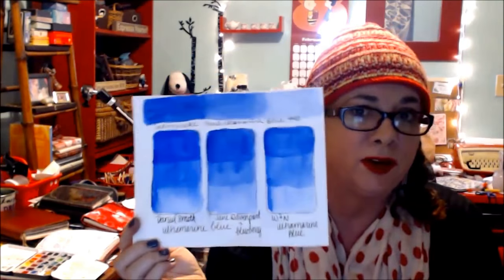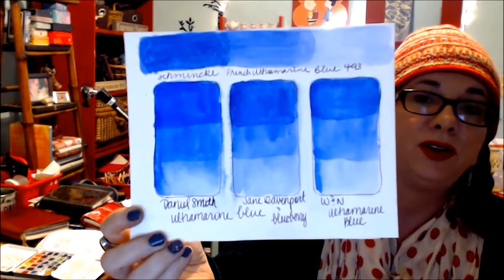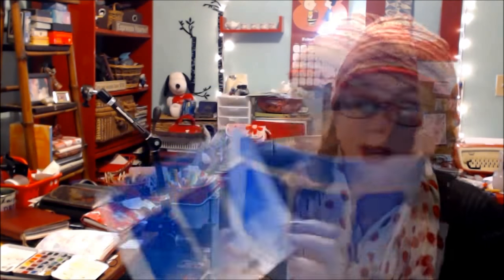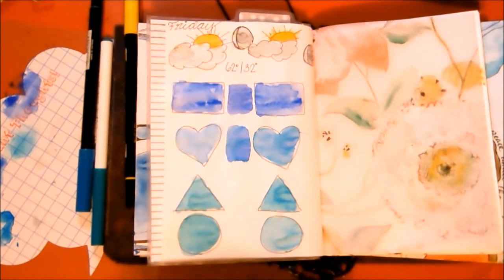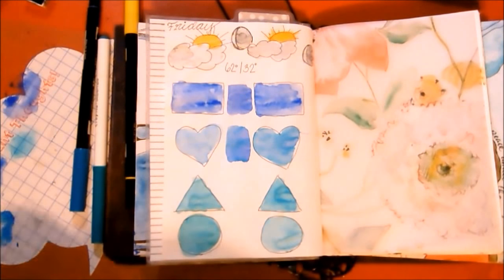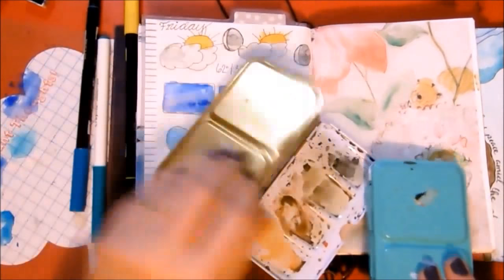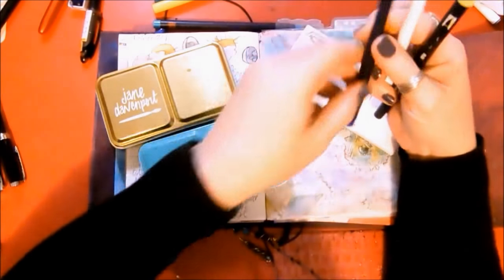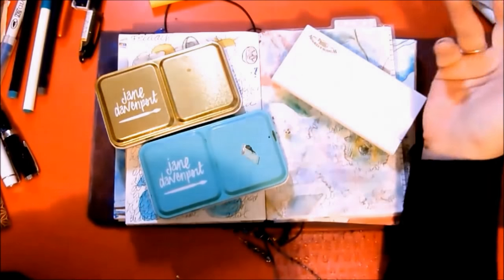Art Journal Supplies Pt 3 Watercolor, Etc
Hey y'all! This is a rather long video so grab you a cuppa' ...

Supplies Used:
Pentel Aquash Water Brush Set
Pilot Multiball
Crayola SuperTips
Small Porcelain Watercolor Palette
TWSBI Eco
Sharpie Fine Pen
Platinum Carbon Desk Fountain Pen EF
Platinum Carbon Ink
Winsor & Newton Cotman travel watercolor set
Winsor & Newton Cotman Watercolor Set
Faber Castell Pitt Artist Pen set
Kuratake Gansai Tambi Watercolors (green box)
Daniel Smith Watercolor Tube Set
Jane Davenport Watercolor Bright
Jane Davenport Watercolor Neutrals
Synthetic Sable Travel Brush Set
Tombow Dual Brush Bright Set
Sai Japanese Watercolor Brush Set
Escoda Versatil Travel Brush #6
Escoda Versatil Travel Brush #4
Zig Real Clean Color Brush Set

If you'd like to buy me a cup of coffee, or help support me as a Content Creator

***Links to most of the supplies I use: **These

_My Equipment_
My  Cameras:
Pansonic Lumix
Canon PowerShot
Canon Rebel T3i

Other stuff:
Big Tripod
Small Tripod
Gorilla Tripod
Selfie Stick

Editing Software: Cyberlink PowerDirector v.15 Ultimate

Note: All items have been purchased by me. Any items sent for review will be clearly noted here or in the video. All opinions are honest and are my own.